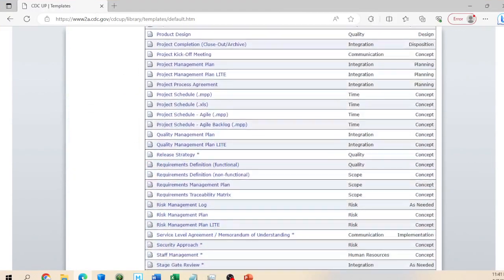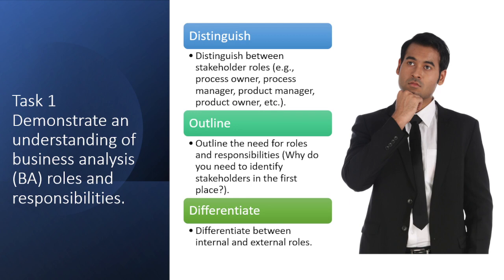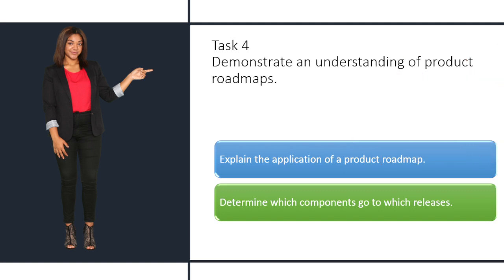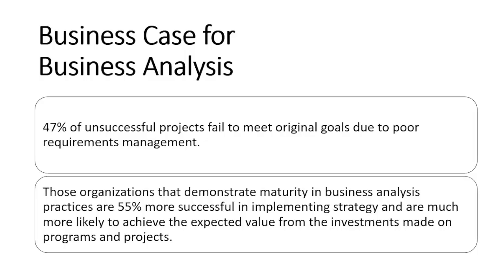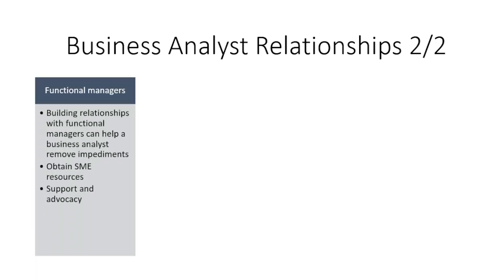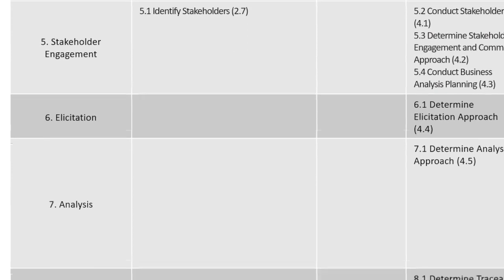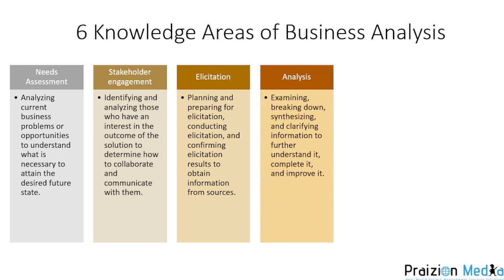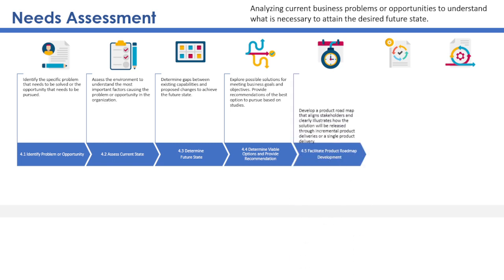BUSINESS ANALYSIS - for CAPM CRASH COURSE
SIGN UP AT CAPM.PMSUCCEED.COM